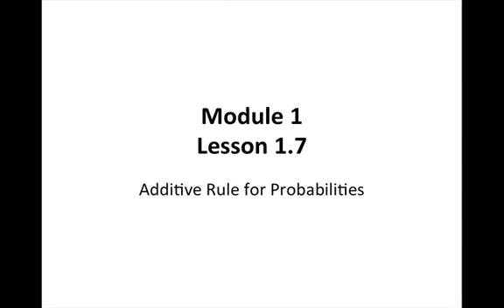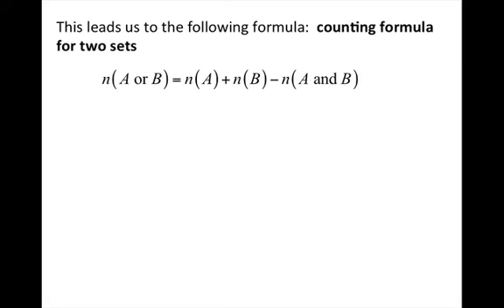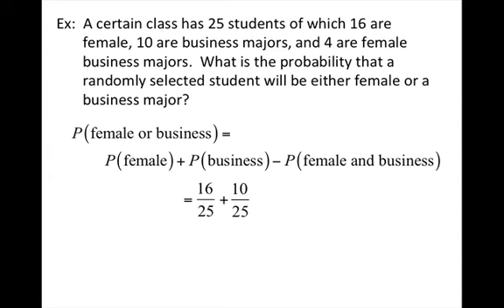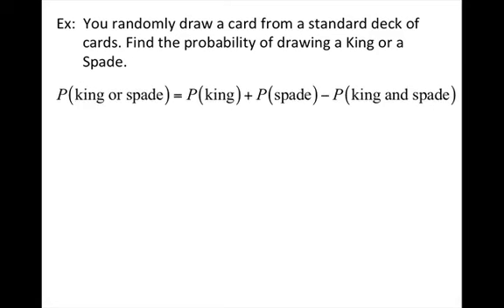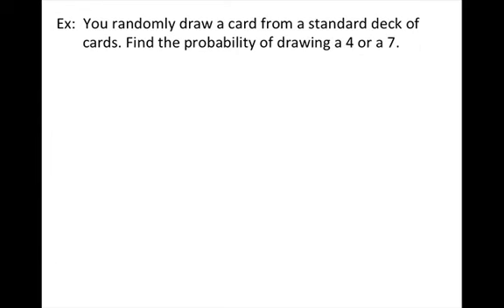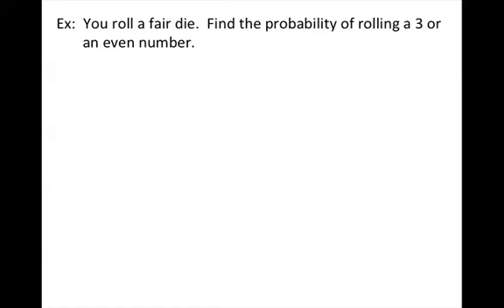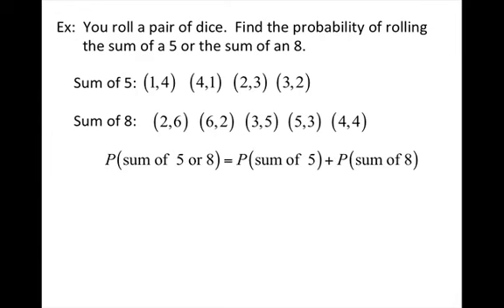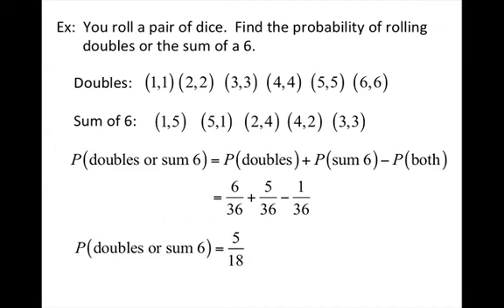Lesson 1 7